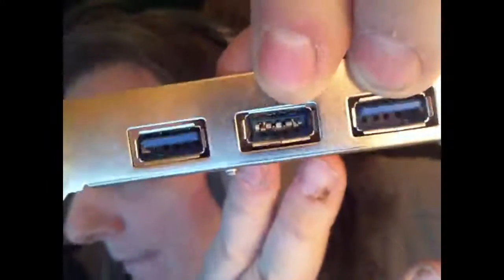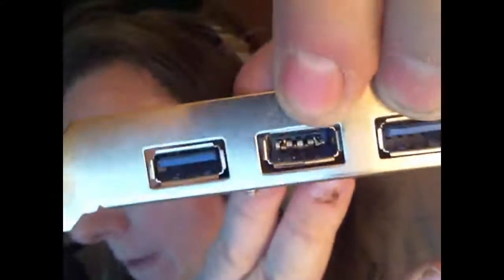vlog01232021 Sorry about all the craziness to all of you Especially to Tiger Kittty